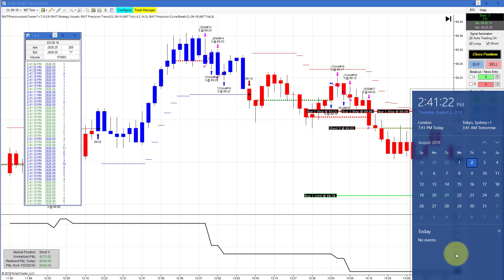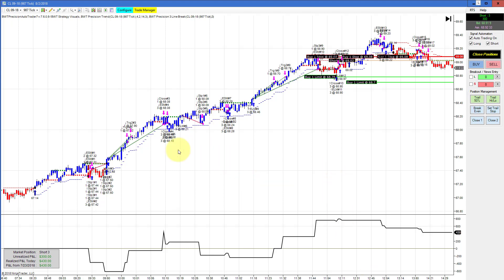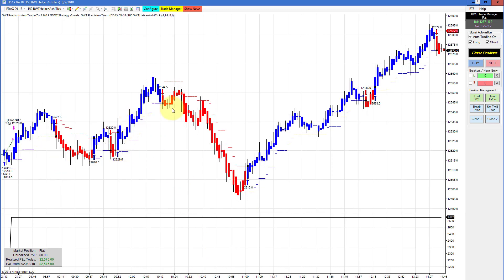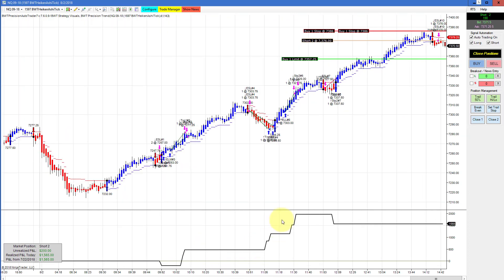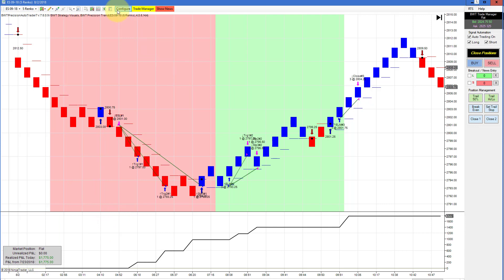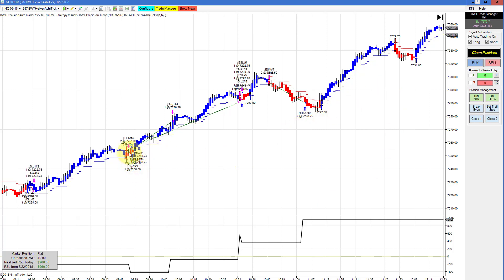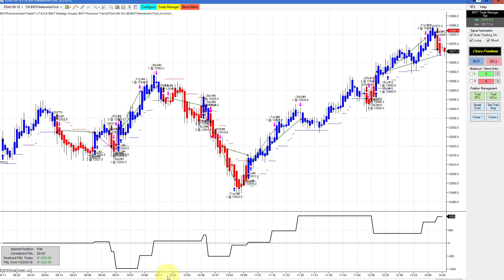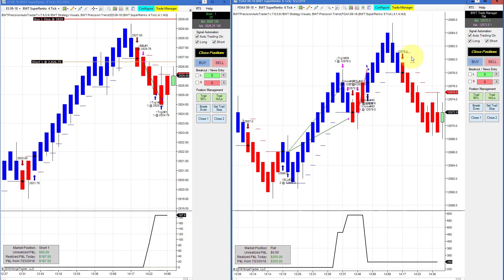NQ Live Position, BWT Discussion-BWT Autotrader VLog #579 100% Automated Trading Ninja Trader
NQ Live Position, BWT Discussion-BWT Autotrader VLog #579 100% Automated Trading Ninja Trader, Straight Talk and Education on Automated and Algorithmic Trading, Renko Bars, Ninjatrader Strategy, Emini S&P, Crude Oil, Daytrading,Line Break Charts